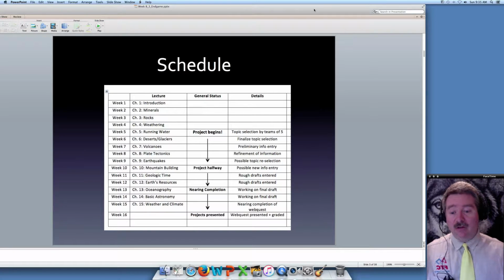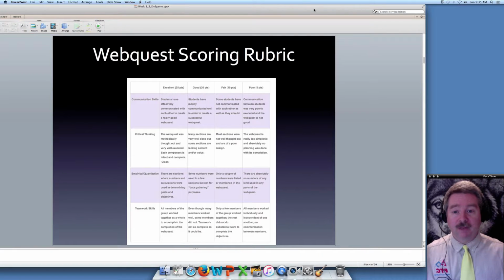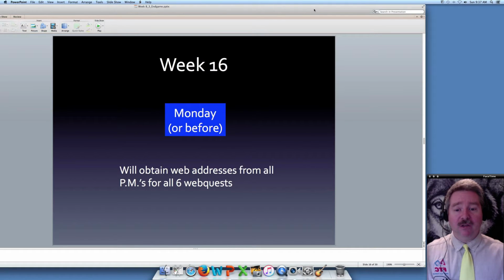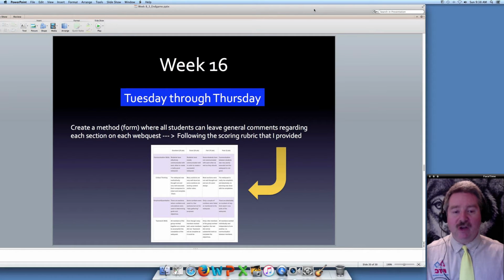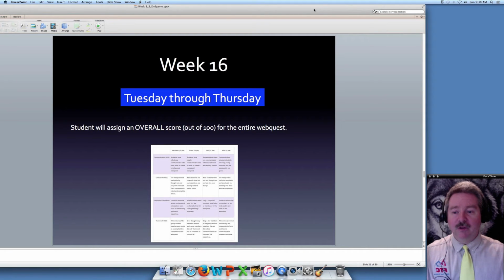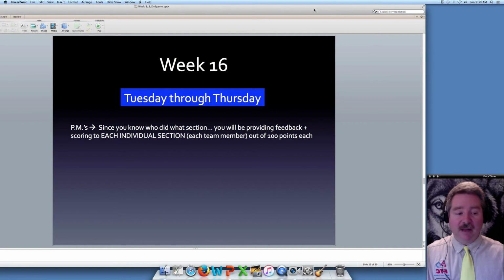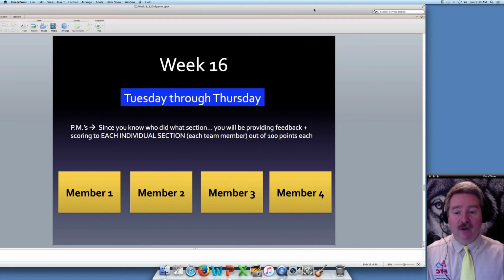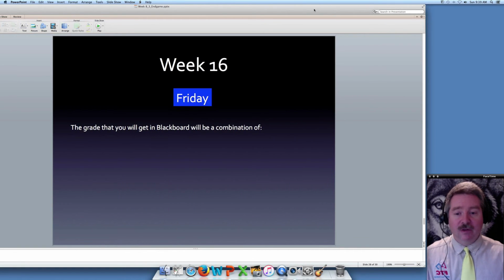Week8_Part3_Endgame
This is the final installment in a 3-part series, detailing what will happen toward the end of completion of your webquest.